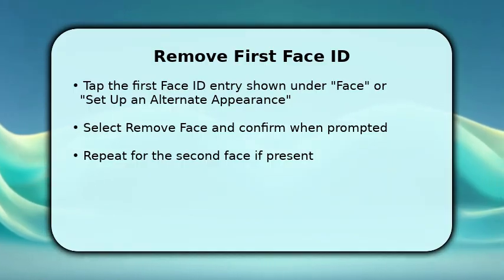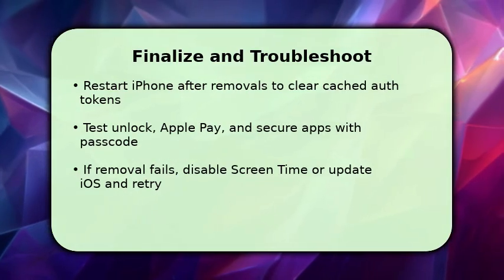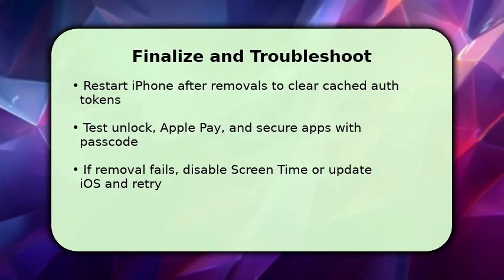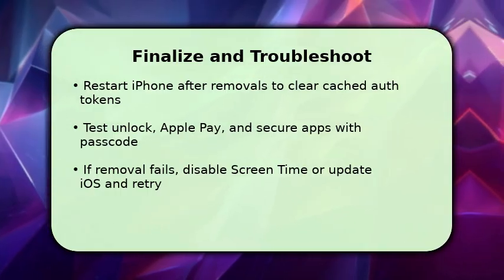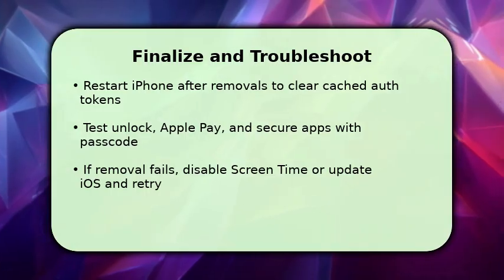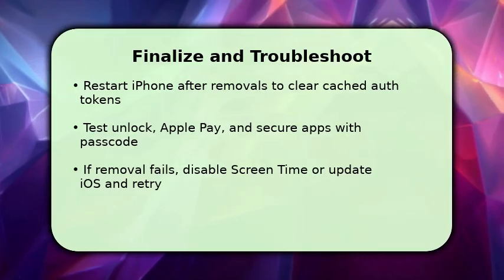How to Remove Two Face Id from Iphone - Step by Step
How to Remove Two Face Id from Iphone - Step by Step | 🔒 Surfshark VPN Deal — Stay private and secure. $1.99/mo + 3 Months Free ▸

Learn the precise steps to remove Face ID from your iPhone. This video guides you through disabling biometric security, ensuring privacy and convenience for those who prefer alternative methods of unlocking their device.

Face ID removal, iPhone deauthorize Touch ID or Face ID, Disable facial recognition on iOS, Remove Apple'seye authentication from iPhone, How to turn off face id on iphone X and above, Step-by-step guide for disabling Face ID, Manually remove biometric login from your device, Face Recognition Disabled Tutorial For Iphone, Turn Off Facial Unlocking On Your Phone, Remove Fingerprint or Face Scan From iPhone